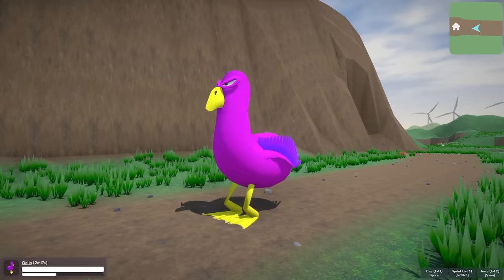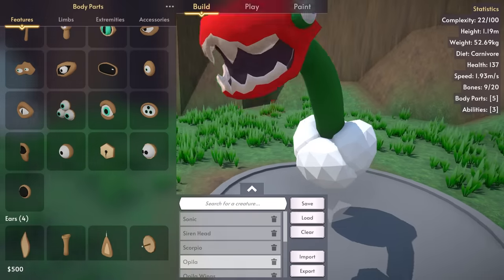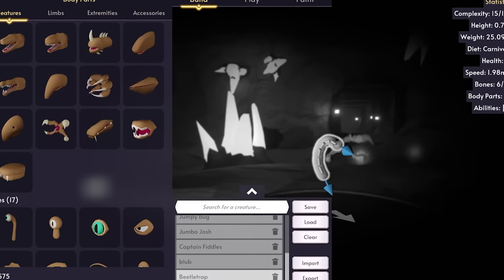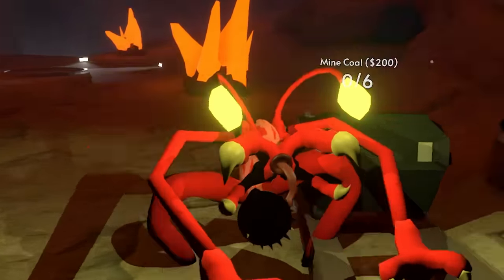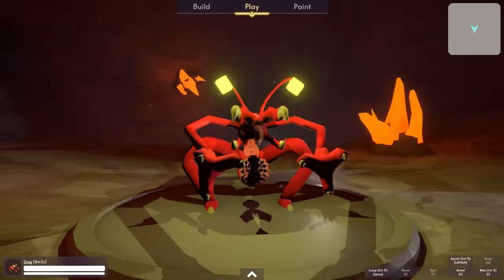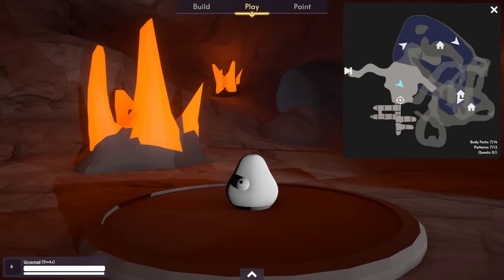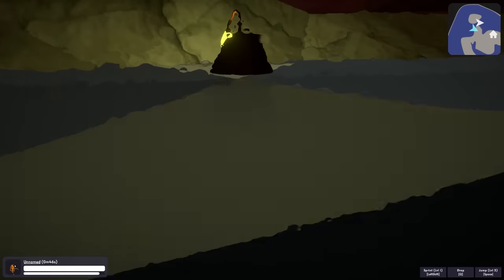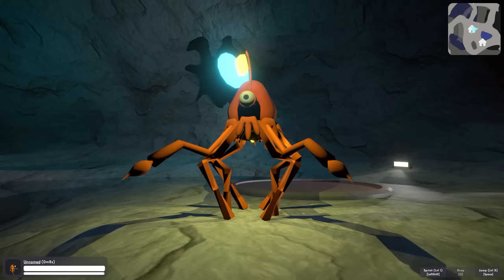STINGER FLYNN Finds Secrets in the New Cave Update in Creature Creator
Stinger Flynn is the new Monster to rule the island! In Creator Creator you can build creatures however you like by finding body parts and evolving your creature to be the strongest! Opila the bird is here to destroy the other animals!